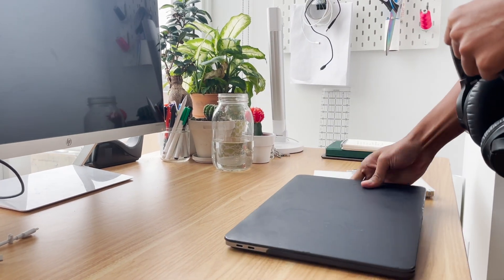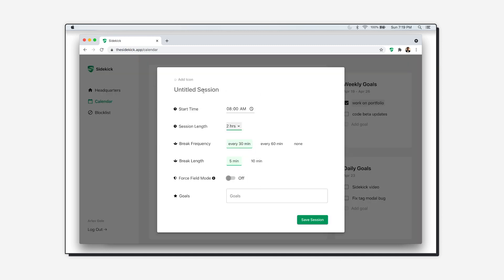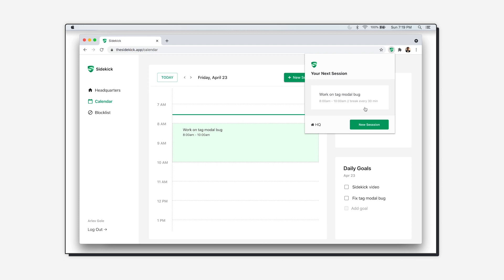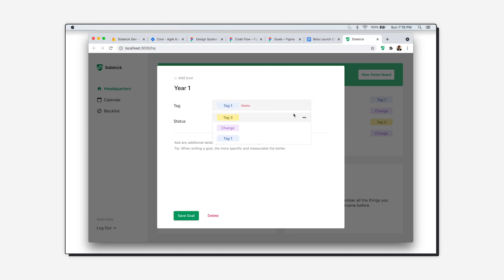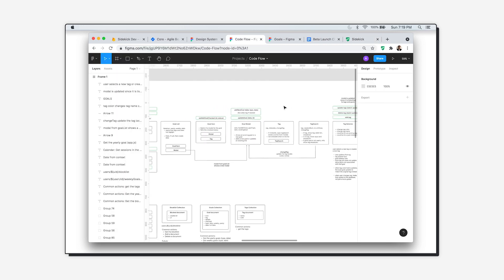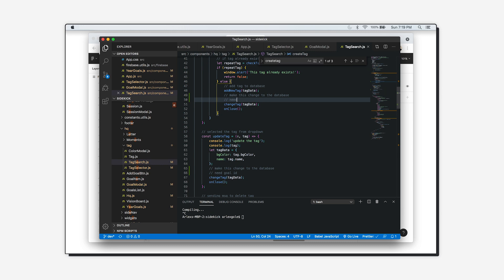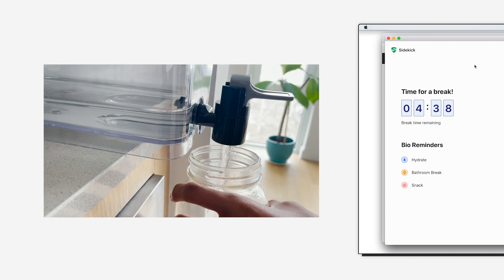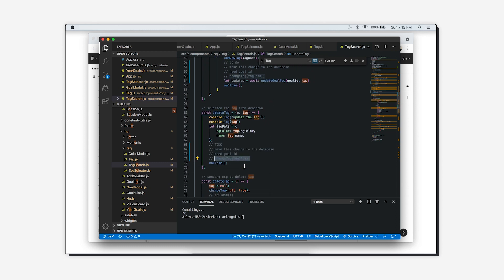How I Use Sidekick to Build Sidekick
See how the builder of Sidekick uses Sidekick to build Sidekick. Very meta, we know 🤓.

Sidekick is a productivity tool used to minimize internet distractions and immerse in deep work sessions.

Want to learn more about our features?

We are currently in private beta. Please request an invite on our site to join our waitlist.

Music creds:

Lo-fi Type Beat - Lie Prod. Lee